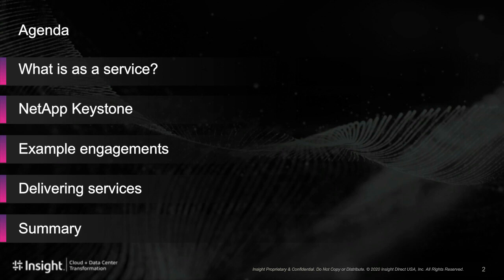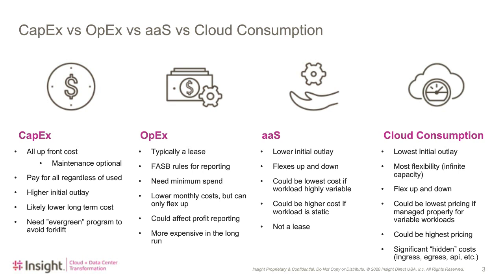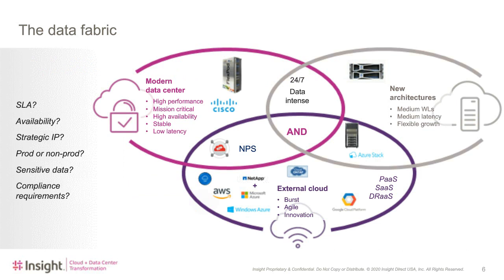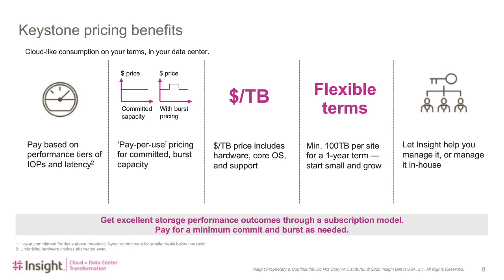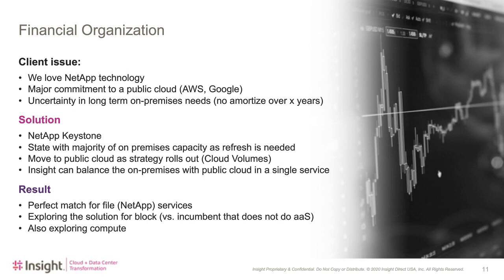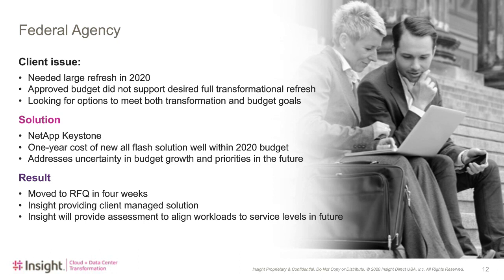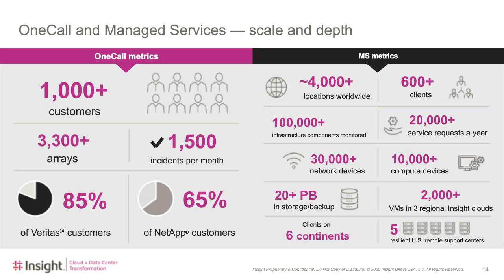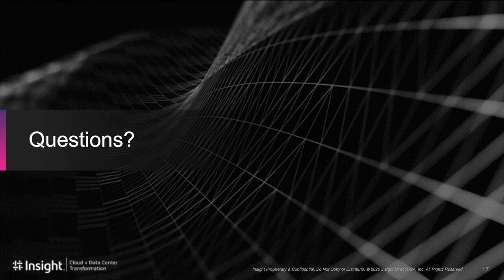Storage as a Service — Keystone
Gartner indicates that by 2022, 15% of new deployments of on-premises computing will involve pay-per-use pricing, up from less than 1% in 2019. Pay-per-use, also referred to as consumption-based payment, can include a variety of services, including storage as a service. Join Kent Christensen and Juan Orlandini, both with Insight, to learn the ins and outs of storage as a service, including how it works, how to determine if it’s the right choice for your organization, and best practices from two customers.